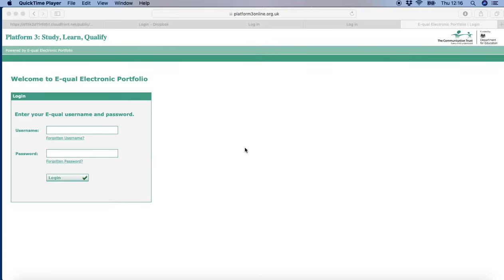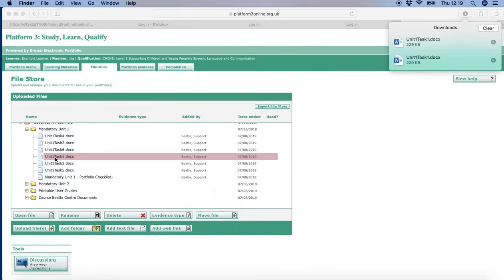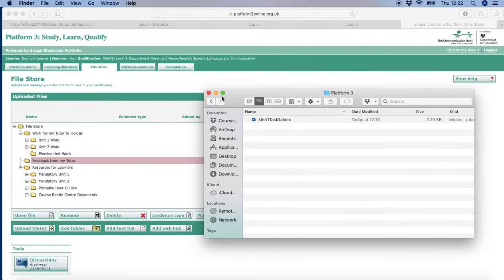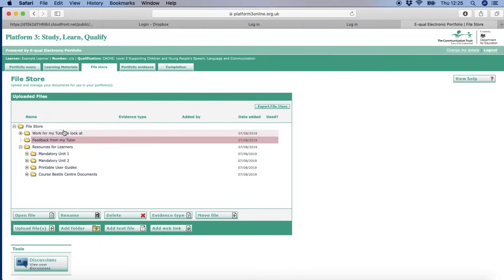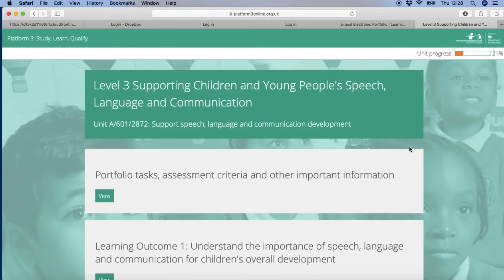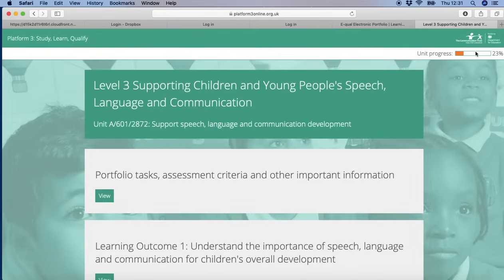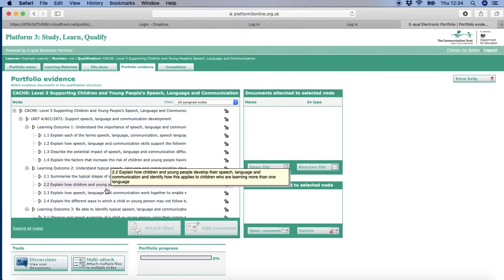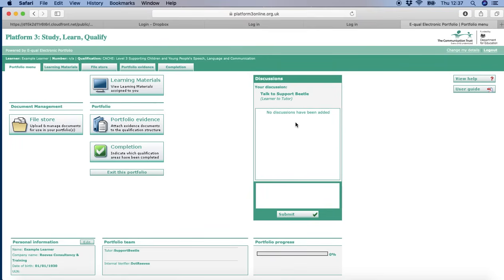Platform 3 Walkthrough with Course Beetle